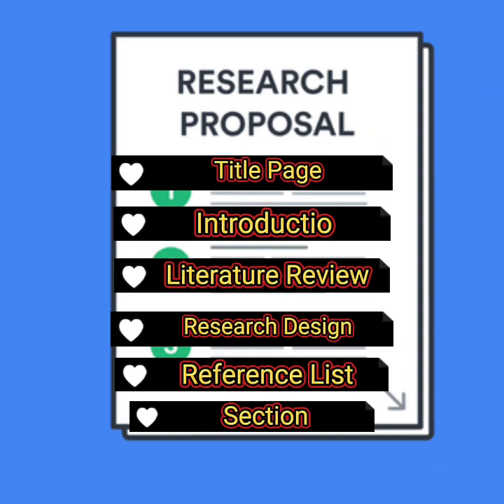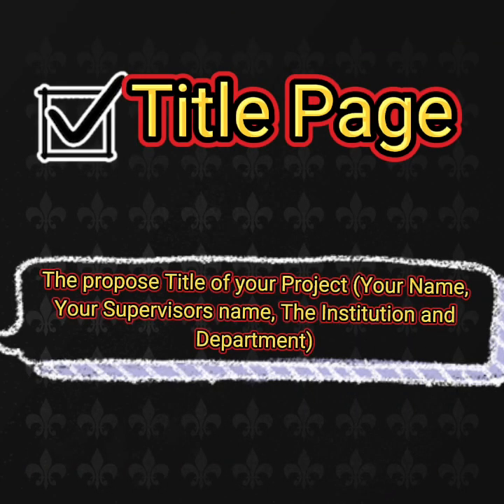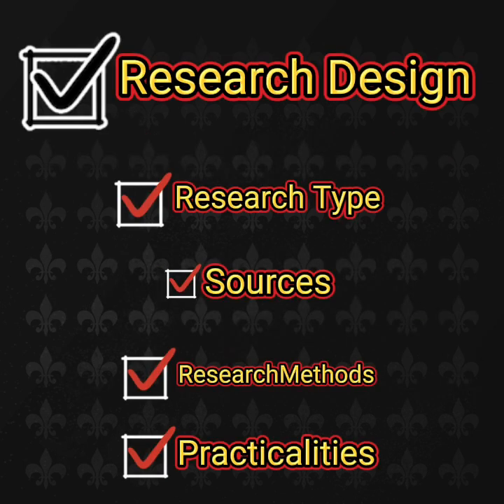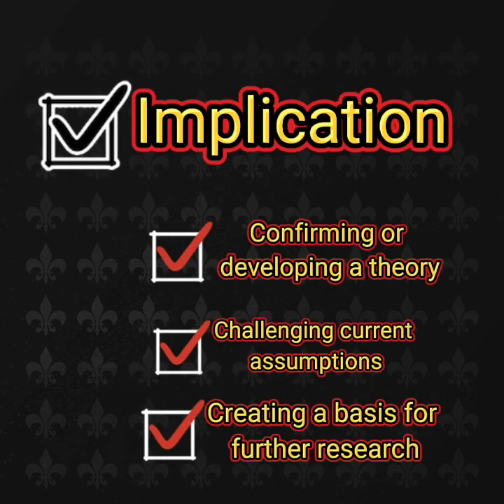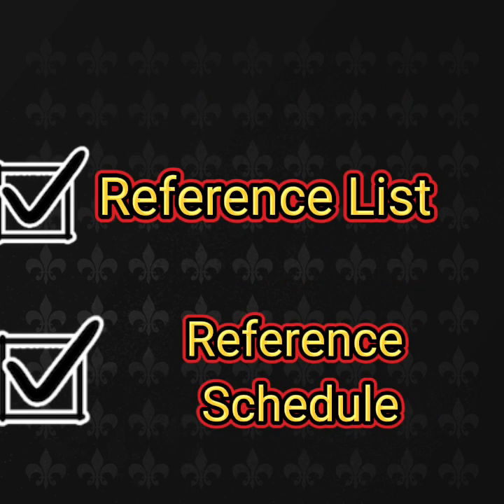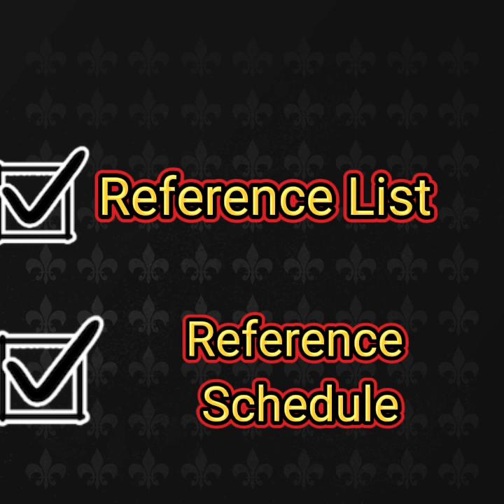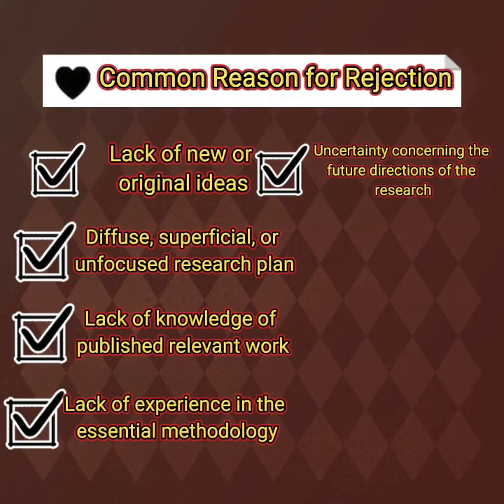Chapter 10: Writing the Research Proposal